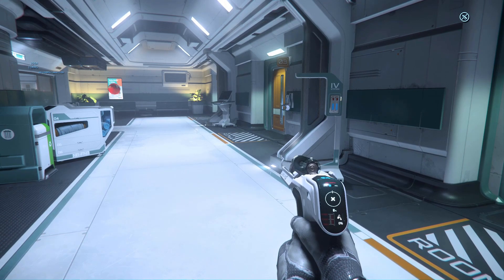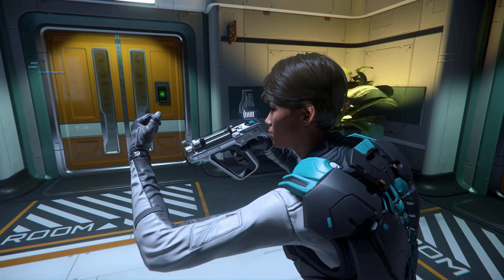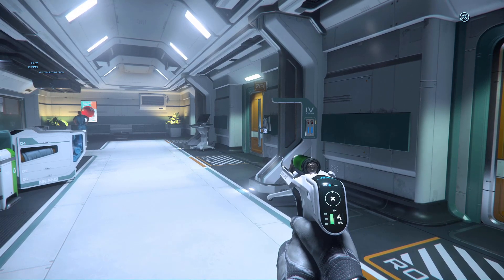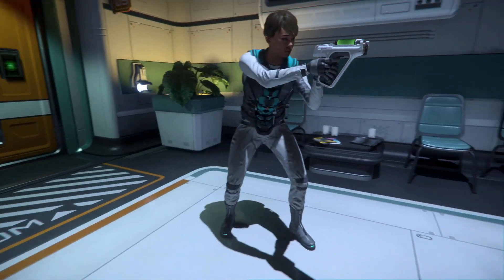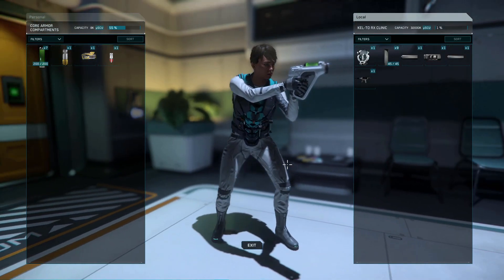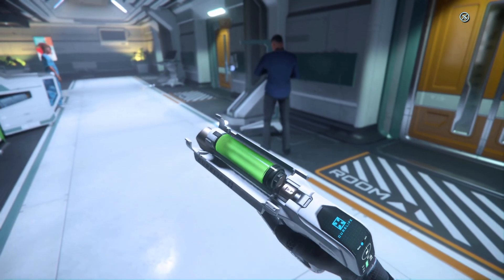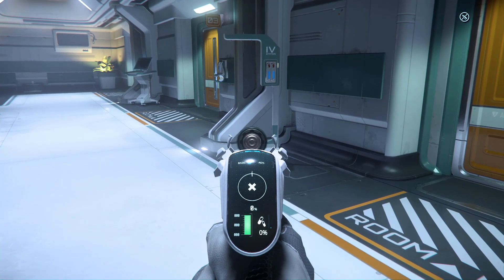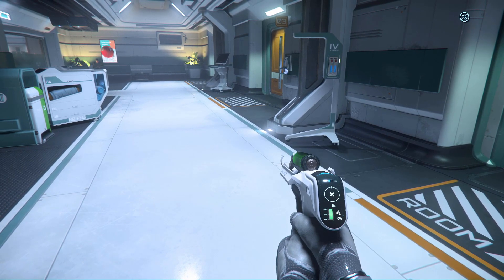Medgun review | Star Citizen 3.15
A review of the visuals (geometry, textures, animations) of the medgun.

The review is not about medical gameplay, it is for the medgun appearance.